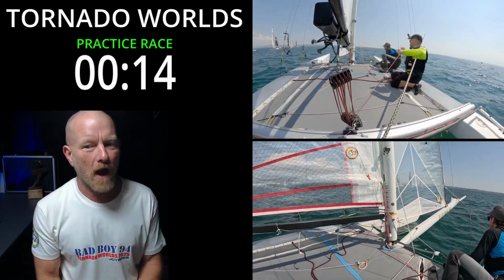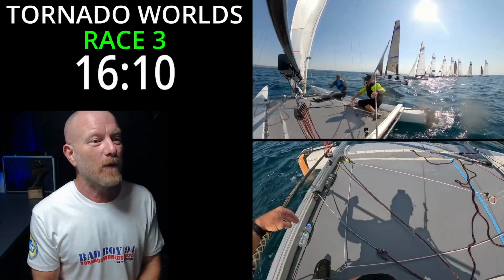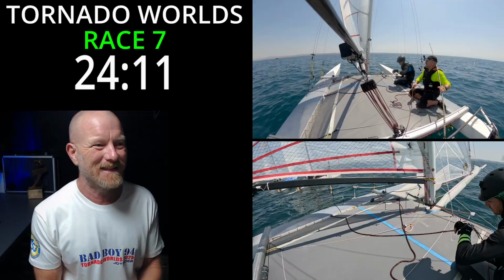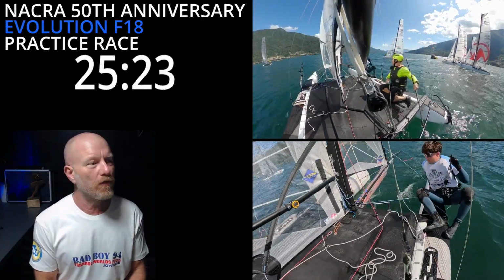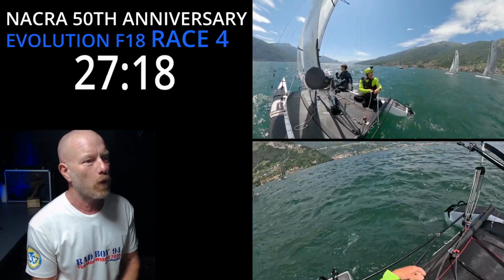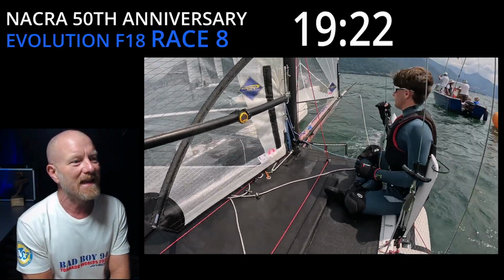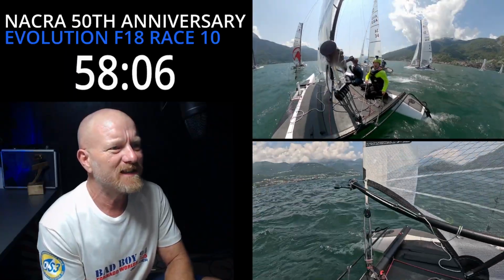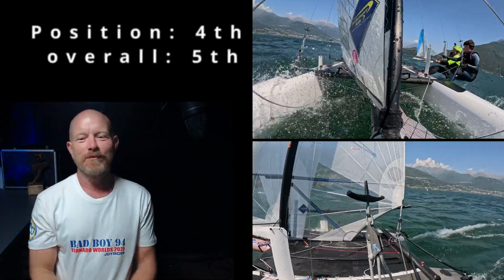Debriefing all of the Race Starts from the Worlds and the NACRAs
Whether you sail a Hobie, Nacra, Aclass, acat, Prindle, Hurricane, Dart, Windrush, Tornado, Unicorn, F18, F16, Topcat, GETAWAY,  Dragoon or even a Minicat, you'll find something here to help you.